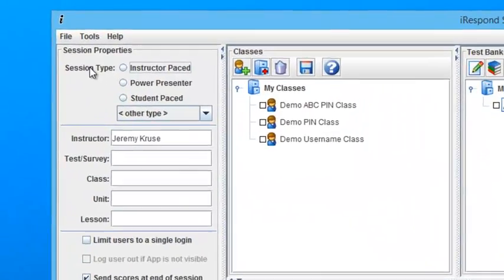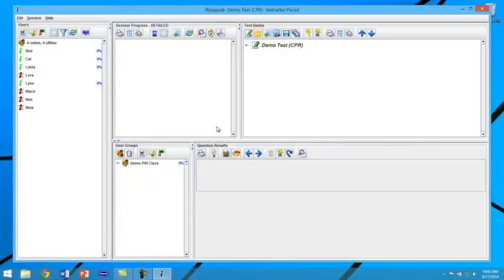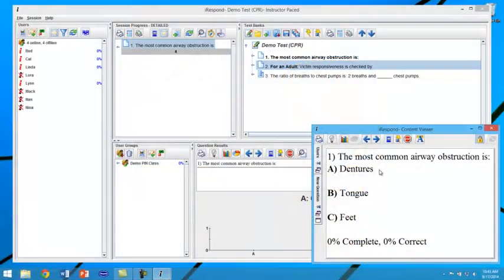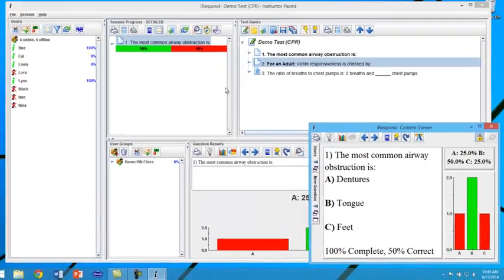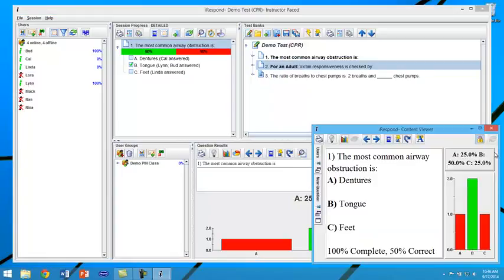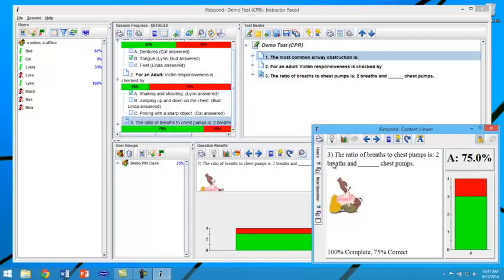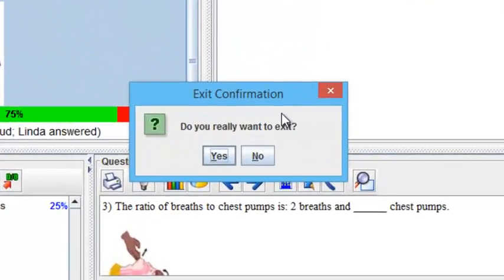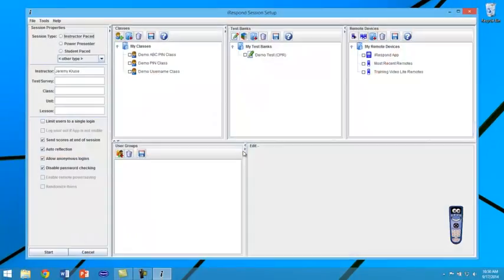Instructor Paced Session